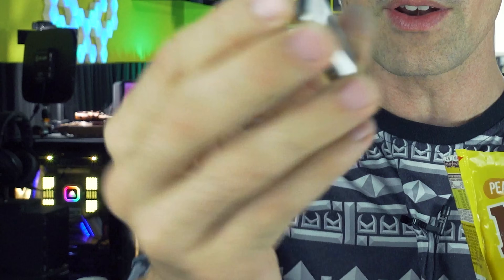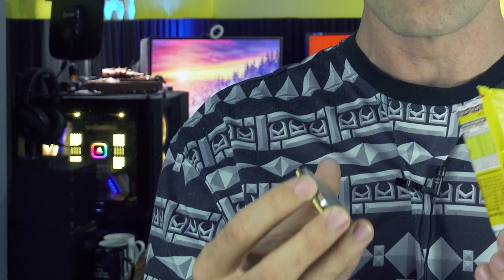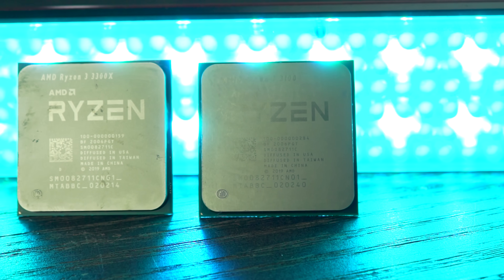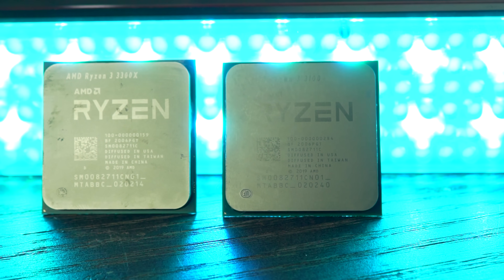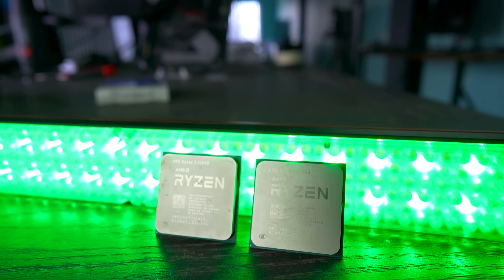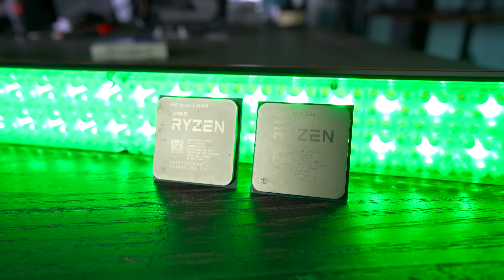Why 4 Cores is STILL Relevant in 2020! (Ryzen 3 3100 and 3300X Review)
Here are the Zen 2 Budget Options from AMD with the $99 Ryzen 3 3100 and $120 Ryzen 3 3300X, both have a 65W TDP and Wraith Stealth included.  Though how do these CPUs perform against the likes of the Popular Ryzen 5 1600AF (and basically the Ryzen 5 2600) and popular used i7-4770?  Let's find out whilst benchmarking the new Call of Duty Warzone and Fortnite.

Ryzen 5 1600 AF
Ryzen 3 3100
E5-2678 v3